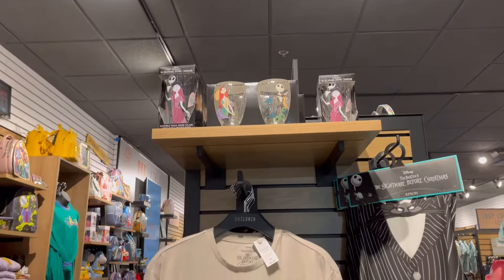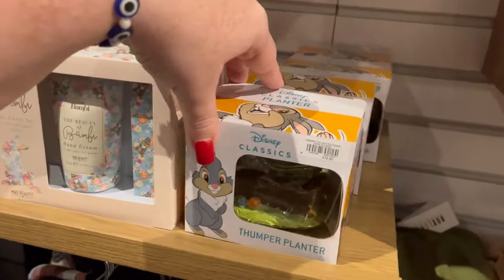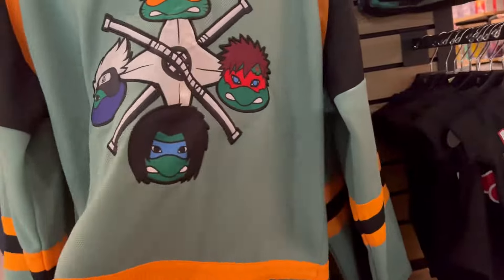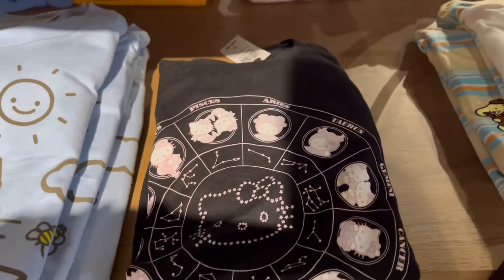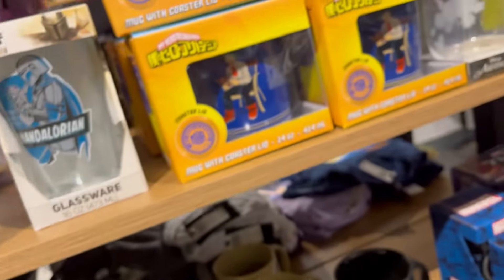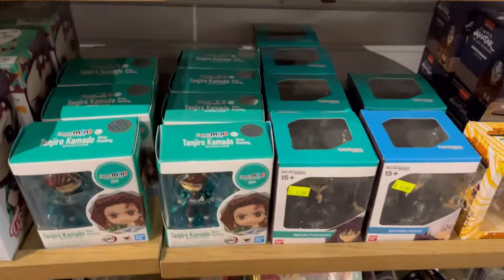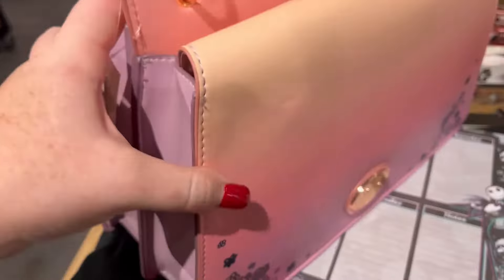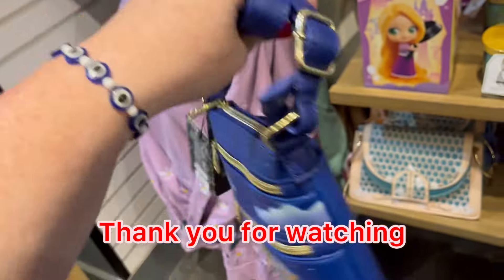BoxLunch *TONS of Disney, Pixar, Pokemon, and Hello Kitty *Shop with Me | Sweet Southern Saver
BoxLunch Walkthrough *TONS of Disney, Pixar, Pokemon, and Hello Kitty *Shop with Me